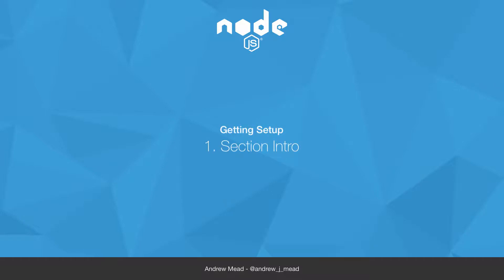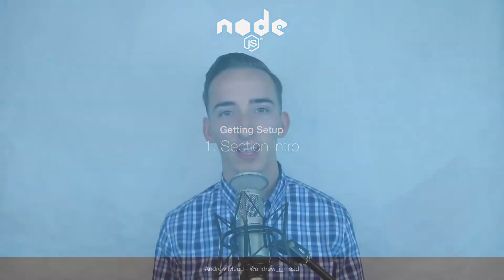002 Section Intro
The Complete Node.js Developer Course

Learn Node.js by building real-world applications with Node, Express, MongoDB, Mocha, and more! The Complete Node.js Developer Course

Learn Node.js by building real-world applications with Node, Express, MongoDB, Mocha, and more!